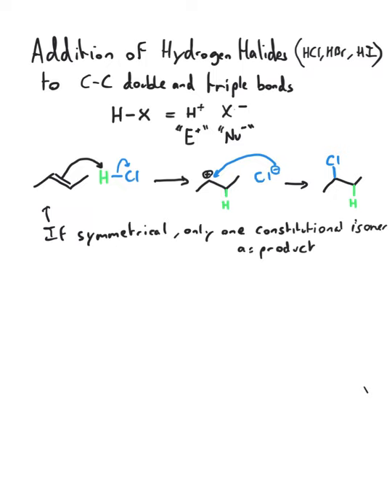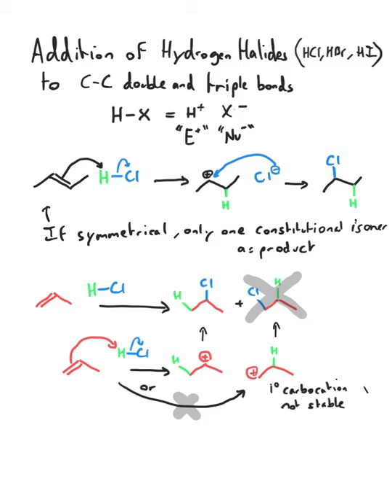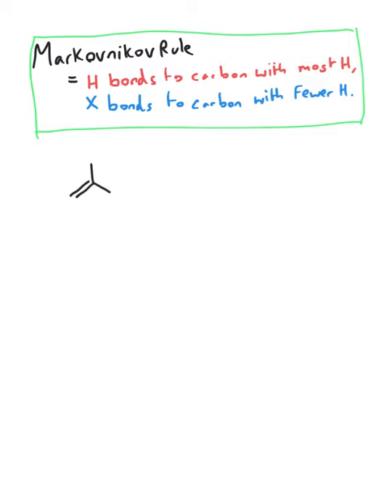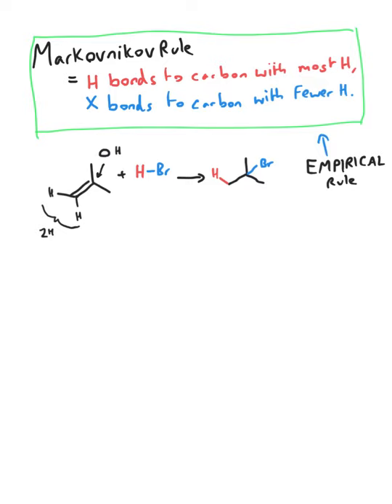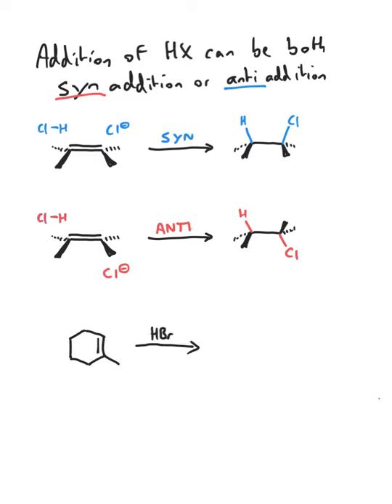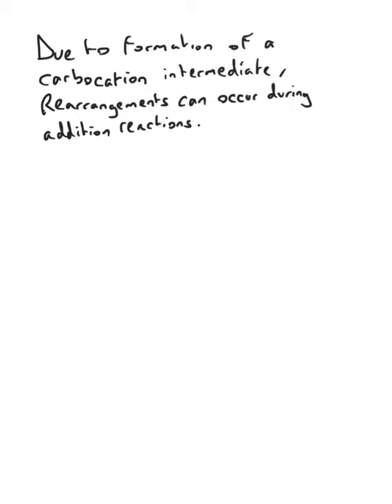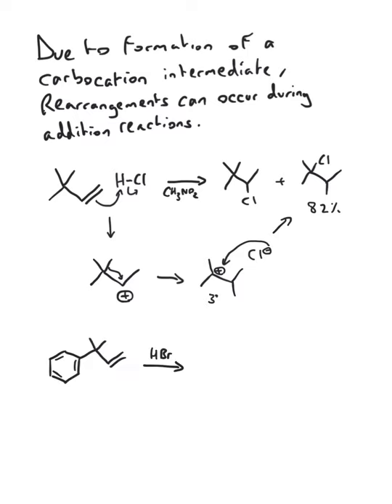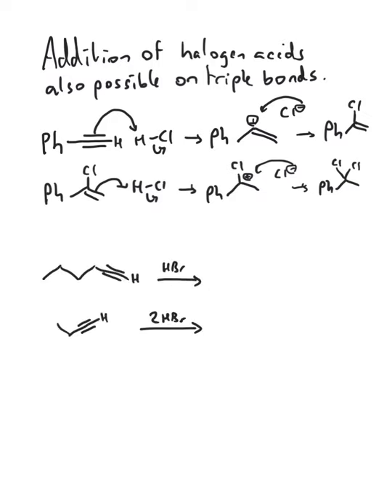Chapter 11: Addition of Hydrogen Halides